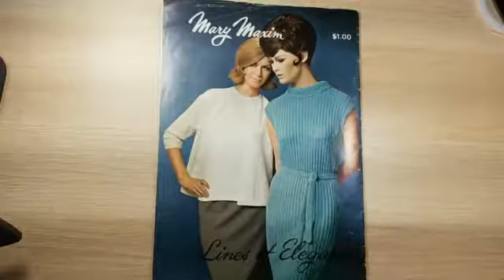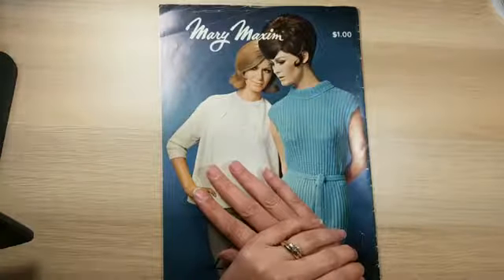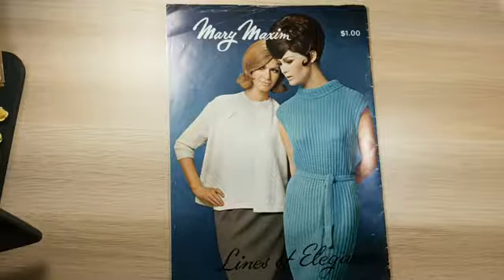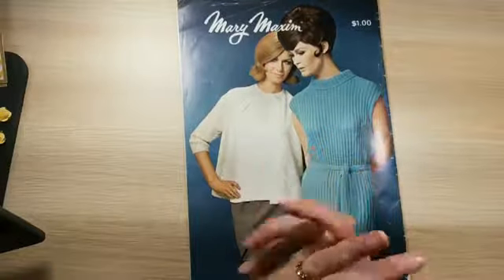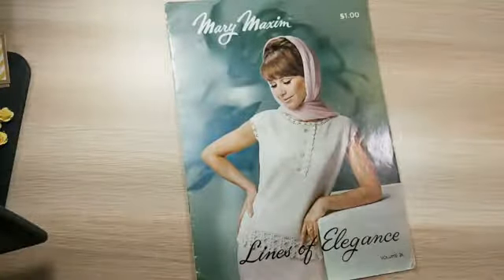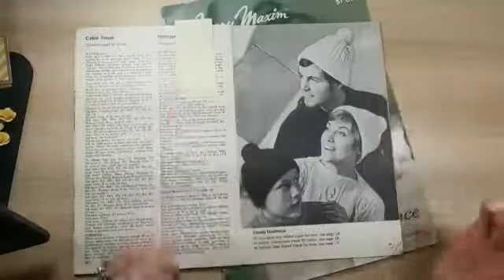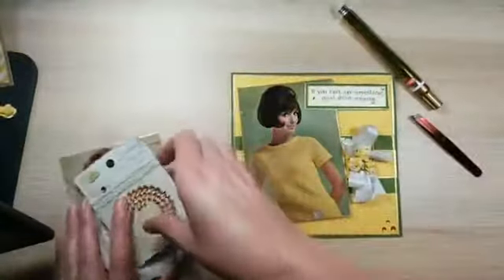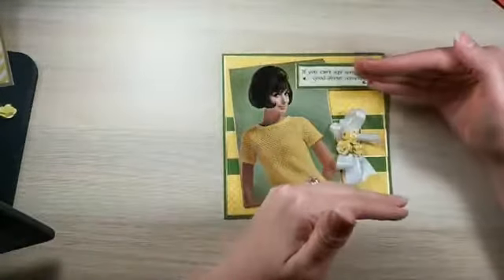Vintage Sassy - Facebook Live July 25 2019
Kathy Jo picked the perfect combination of vintage images and a sassy Quietfire quote for this fun card!